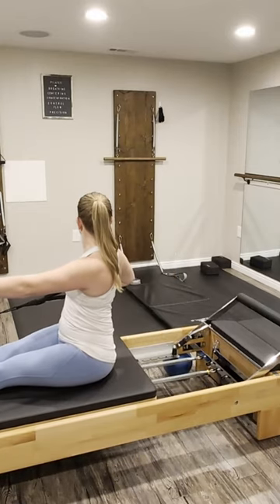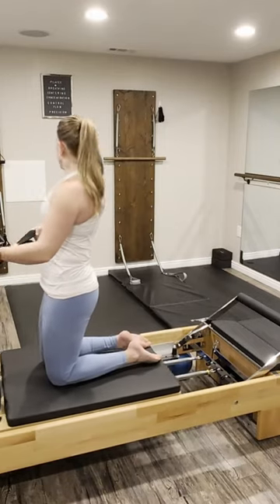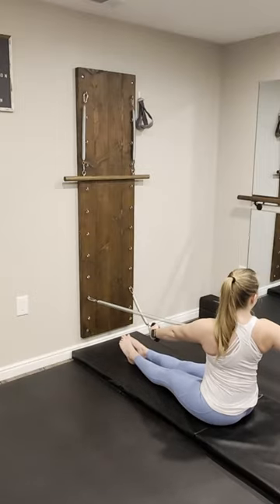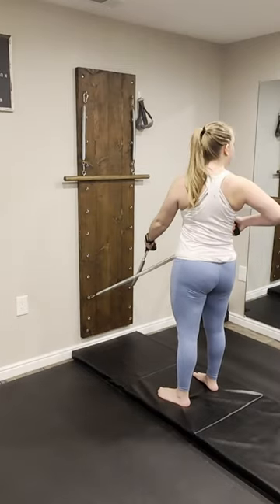Pilates "Bow and Arrow" Exercise on Reformer, Springboard and Mat Variations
TAKE CLASSES ONLINE WITH ME:
* MAT PILATES option for full 30-60 minute mat classes, and Mat Pilates tutorials to master your practice. Change your body with Pilates!
* BARRE option for regular 60-minute barre classes with my fun playlists and releases of my fun and effective barre choreography. See new choreo- sometimes before it appears in class- and go back to old favorites! Sculpt and tone a long, lean dancer's body and have fun doing it.
* SPRINGBOARD PILATES option: have a springboard or Pilates tower at home? Join me for weekly springboard classes in real-time with me. The Springboard is magic for the body and I'm going to show you all the ways that you can use it!
* OR...GET EVERYTHING I have to offer for a low price!

While my Bennie Barre Springboards are custom made, you can find a great price on this Springboard on Amazon:
BALANCED BODY SPRINGBOARD

SPINE CORRECTORS